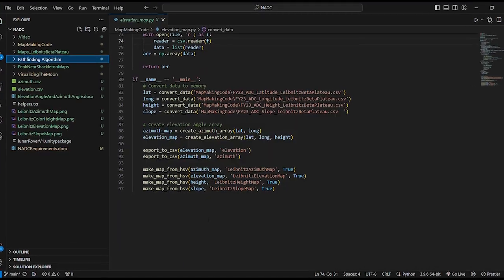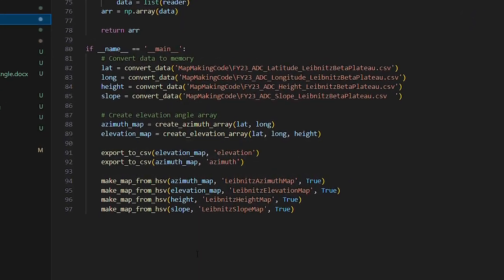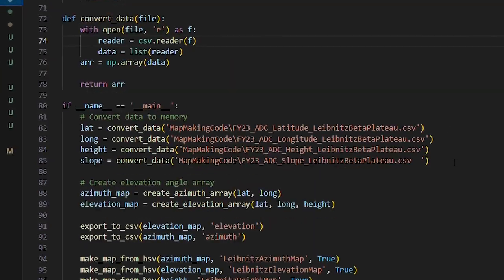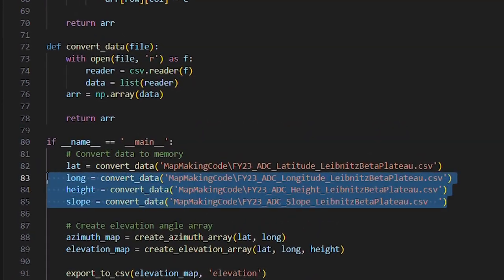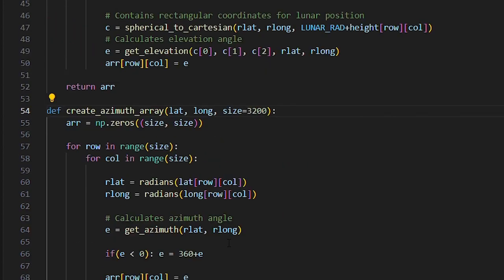Spaghetti Code - NASA App Development Challenge 2024 Winning Submission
Competition winning simulation of the moon built for the NASA App Development Challenge 2024.

Spaghetti Code created a playable game with a rover that can be powered by the user to explore the Leibnitz Beta Plateau while flipping through color maps about the Lunar Regions Surface Data and having multiple path options from the Landing Site to the Destination Site.